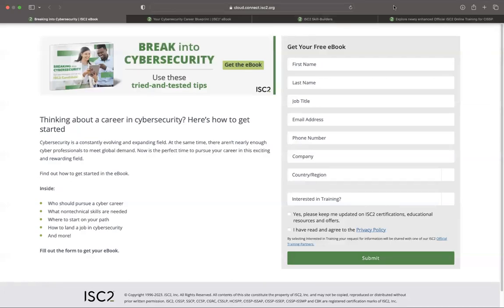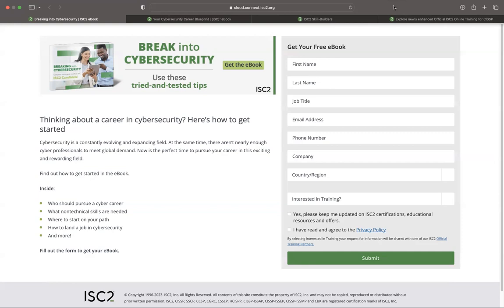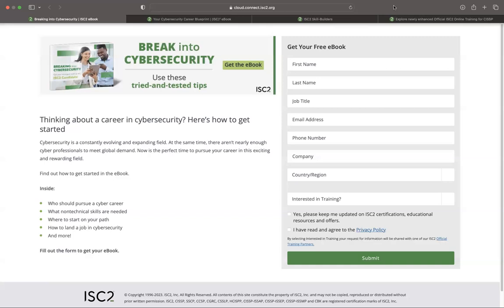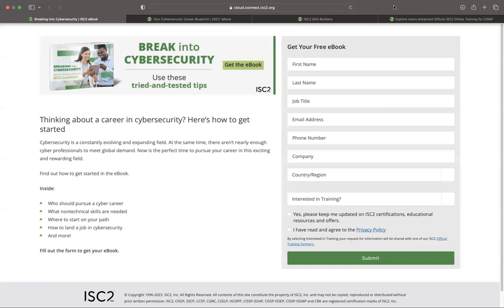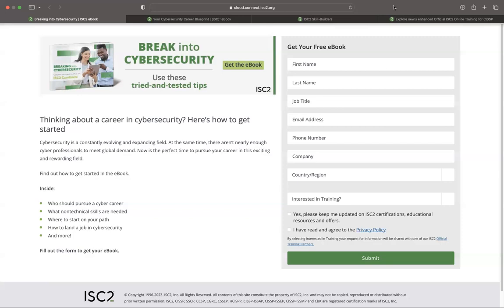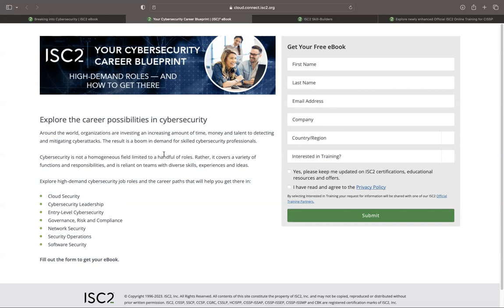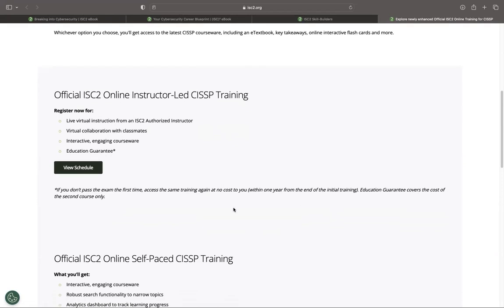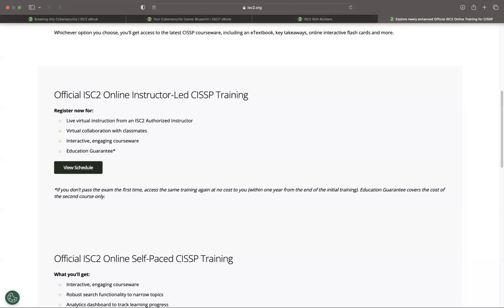Cybersecurity | How the CISSP Changed My Life & Resources To Help You Get Into Cybersecurity!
Here are the links to all of the resources discussed within the video:

1. Breaking Into Cybersecurity eBook
2. Adaptive Training for CISSP & CCSP
3. Cybersecurity Careers Blueprint eBook
4. ISC2 Skill Building Courses